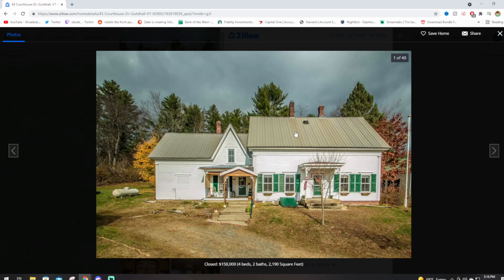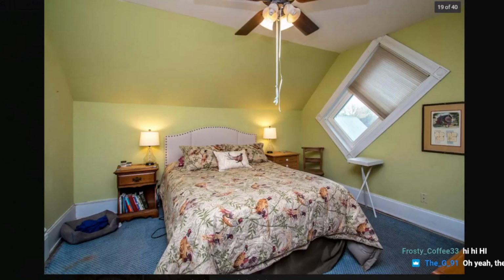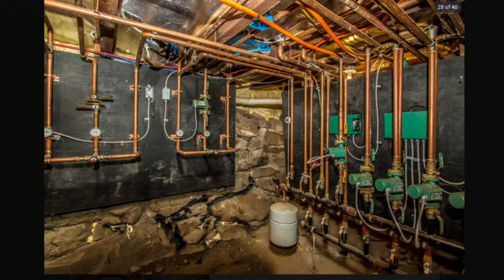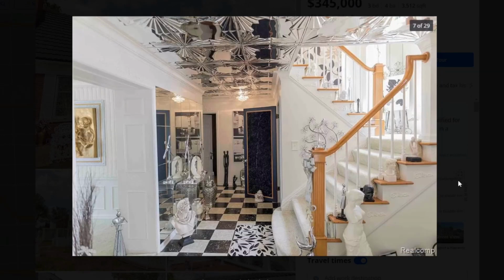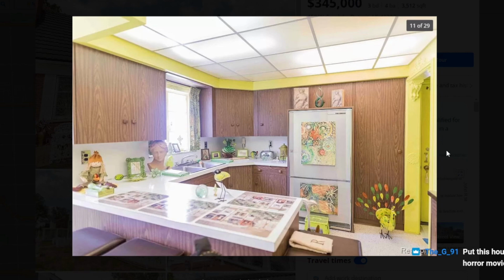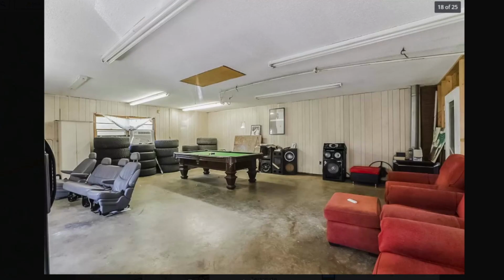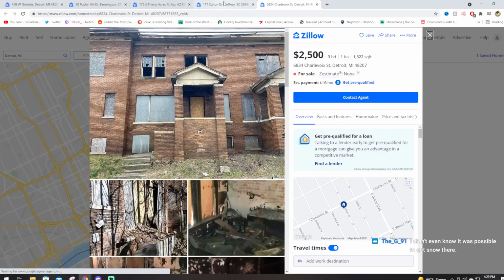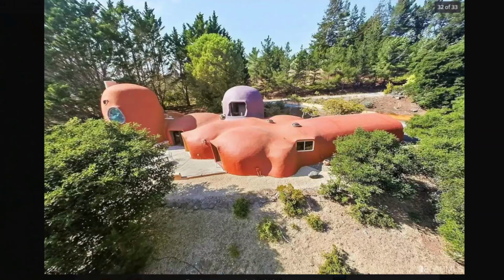Why Would you Decorate your House like That?! (House Hunters with Siejax!)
Me and Siejax explore Zillow, looking at some weird houses for sale. What will we find? Find out!